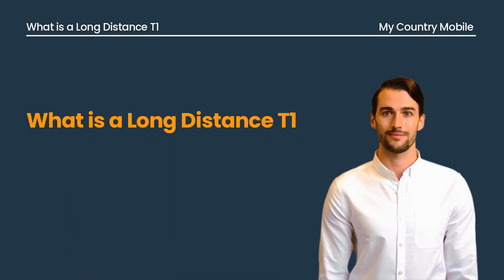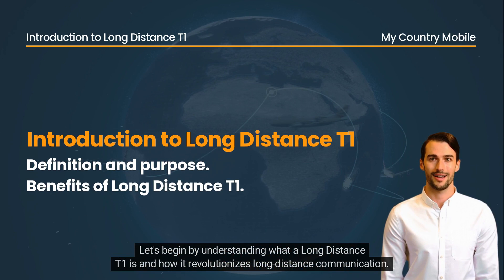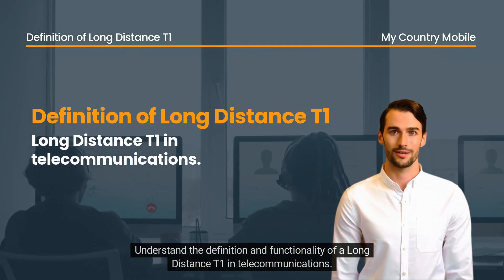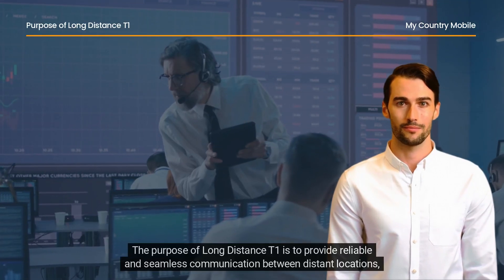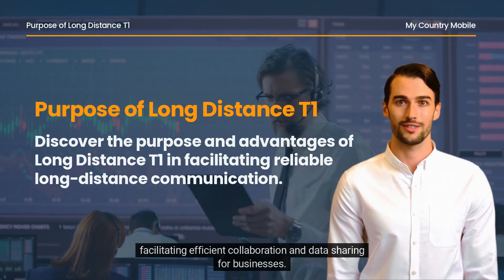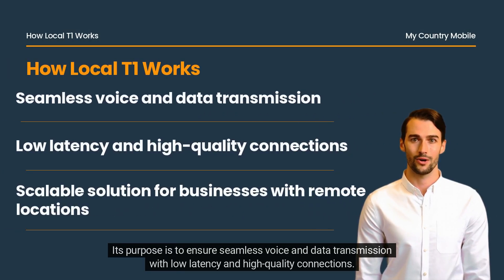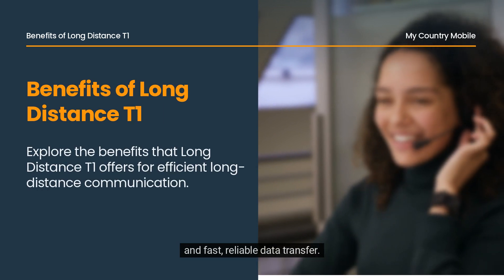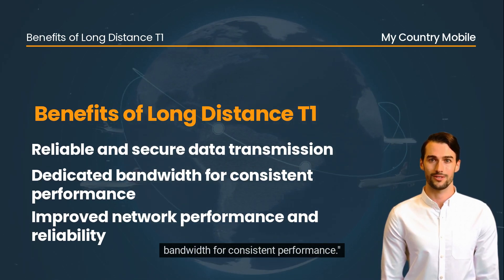Long Distance T1: Connecting The World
Welcome to My Country Mobile's YouTube channel! In this video, we'll explore the definition of Long Distance T1, an essential telecommunications technology that revolutionizes long-distance communication.